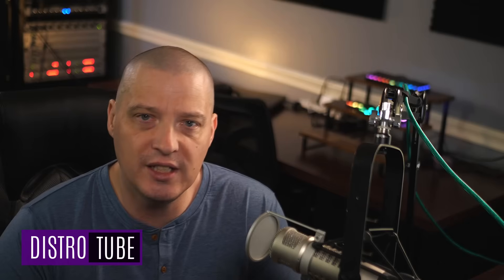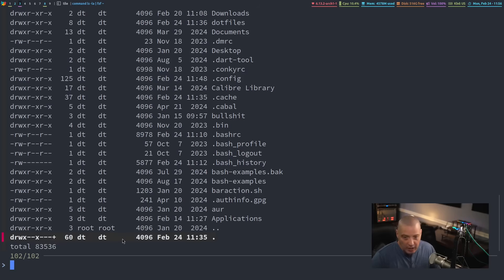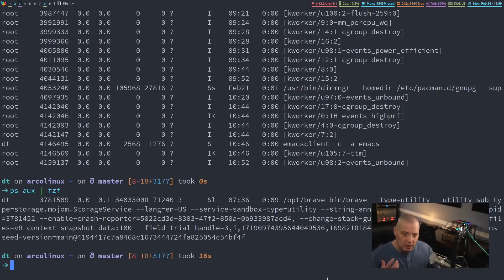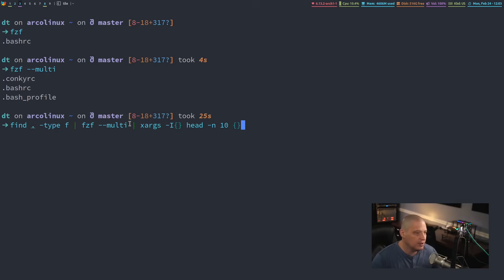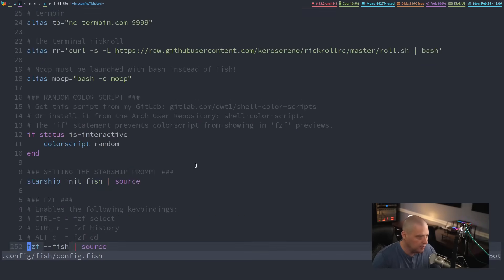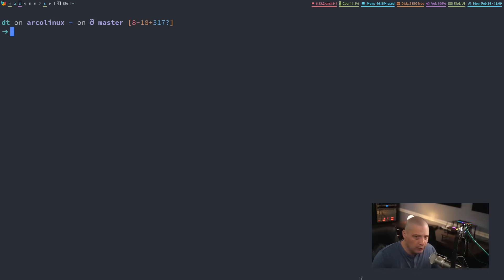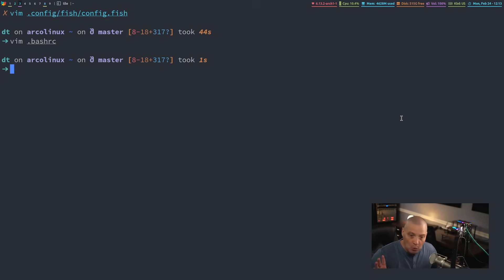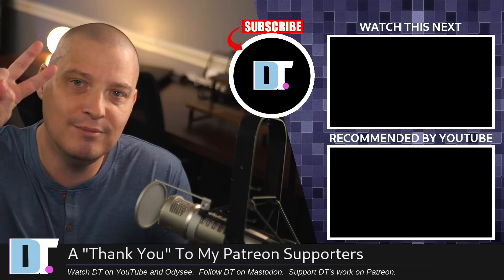This Tool Will Change The Way You Linux ('fzf')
Fzf is a popular, interactive command-line tool for Unix-based systems that efficiently searches and filters files, text, and other data.  It is extremely useful in creating interactive scripts.